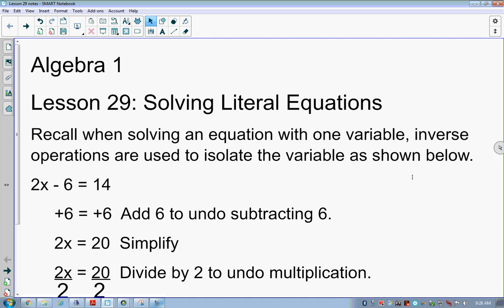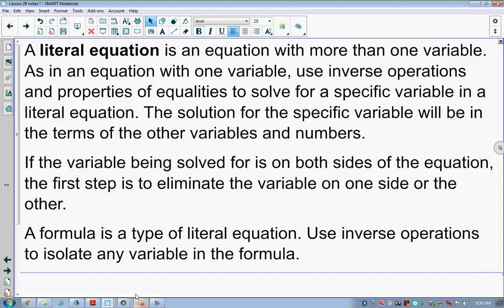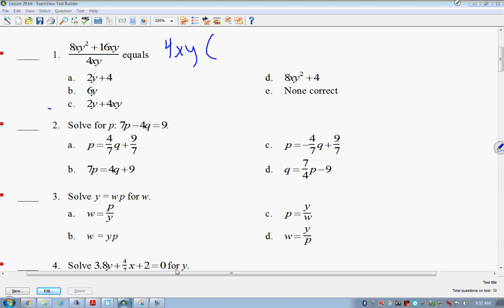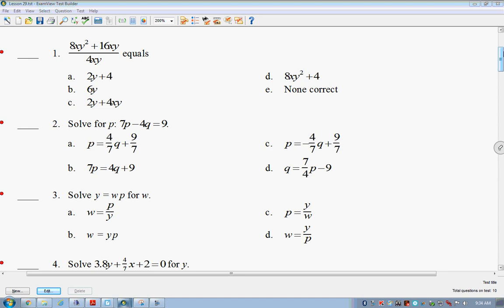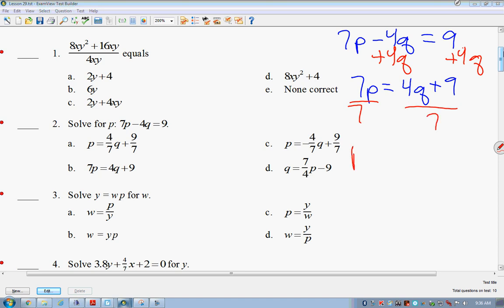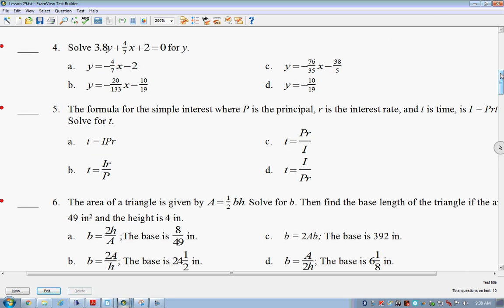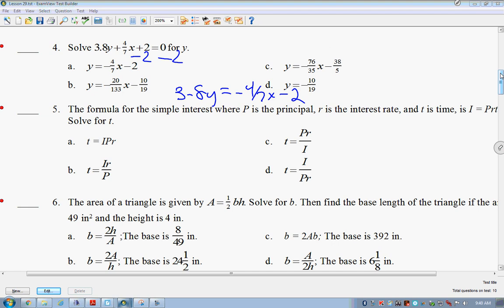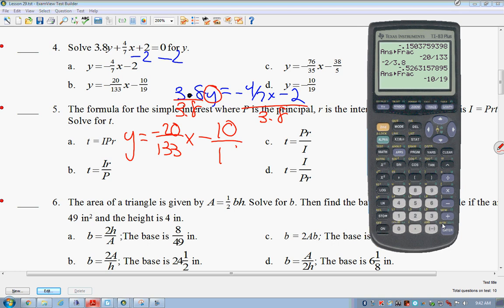Algebra 1 Lesson 29 literal equations